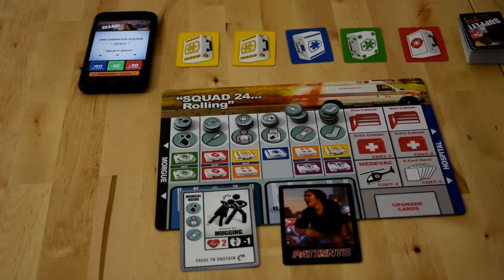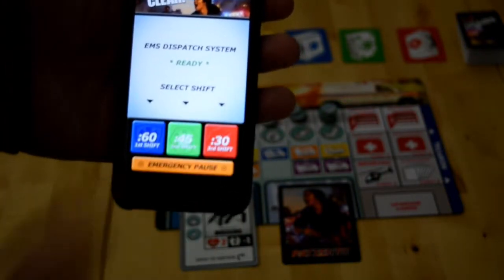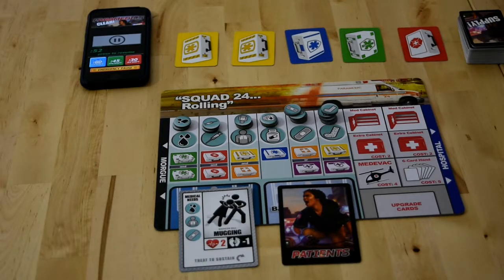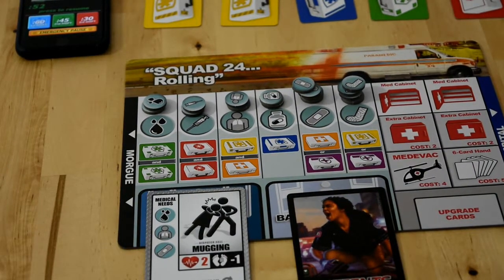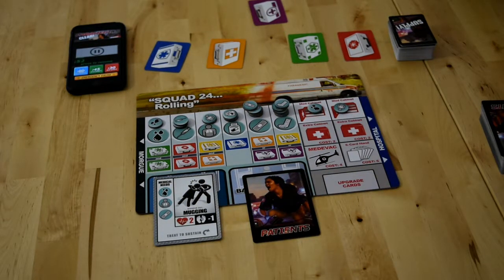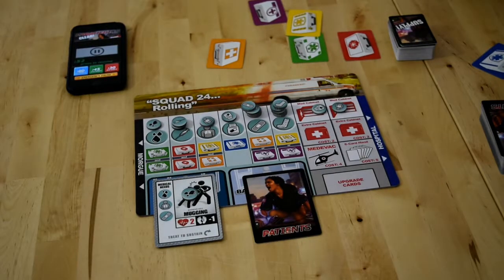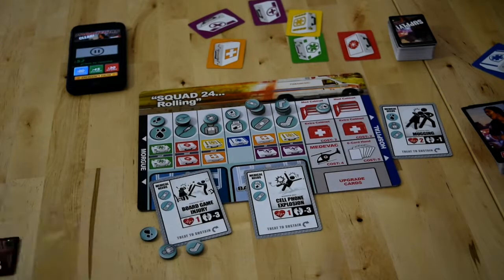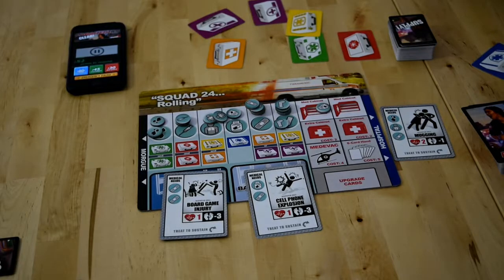Paramedics: Clear! Review | At the Table Reviews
Anthony reviews Paramedics Clear!, the new take that game from Smirk and Dagger Games. Find out if this real time patient treating game is the right fit for your game group.